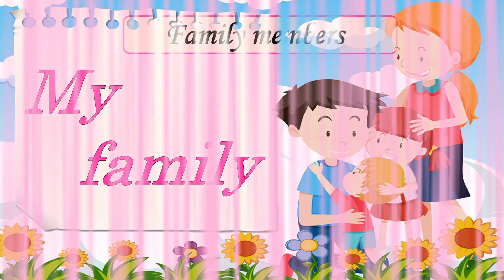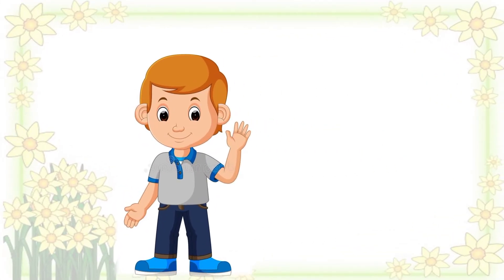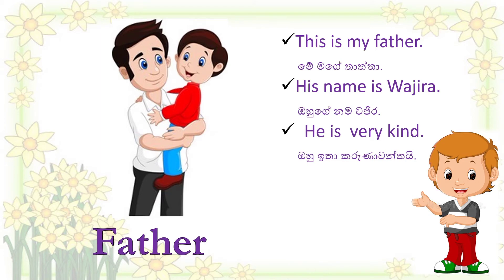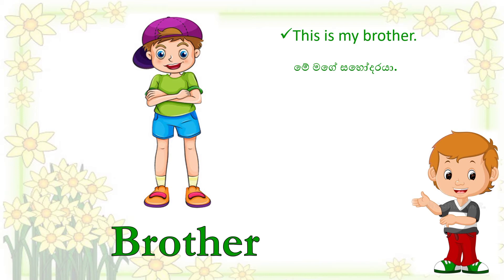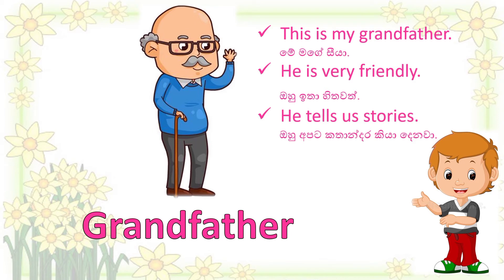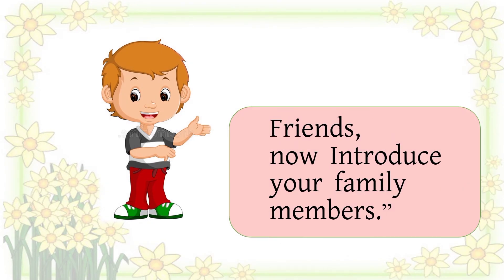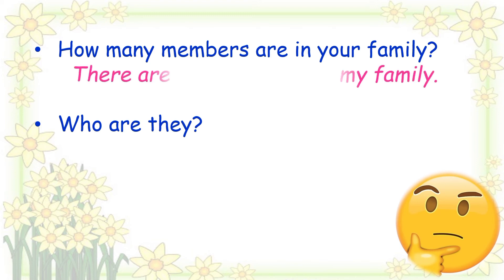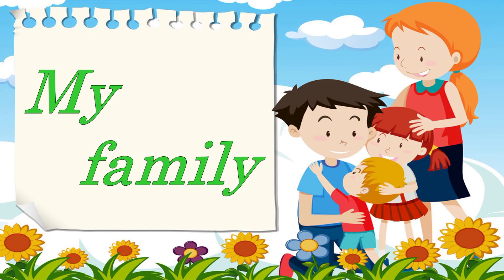My family | For primary classes | English